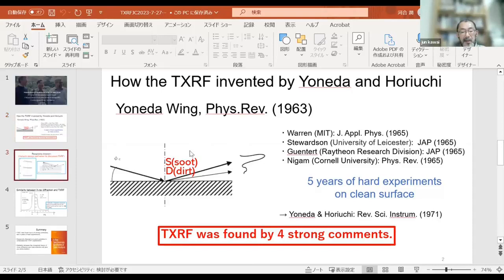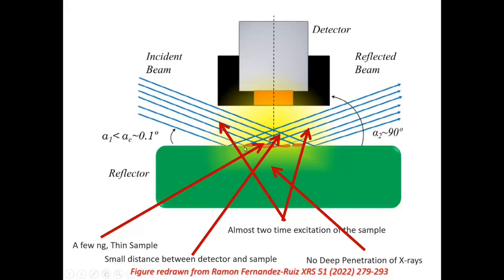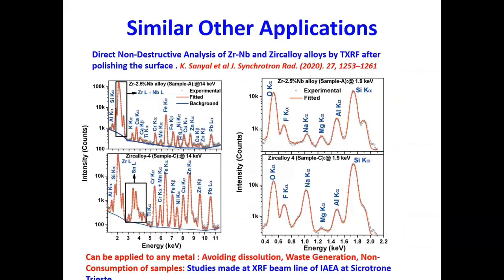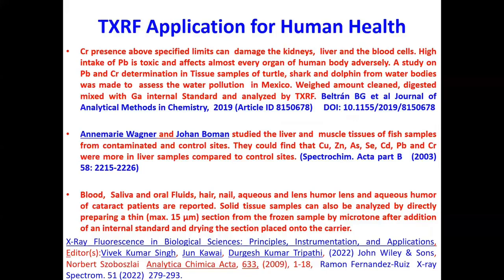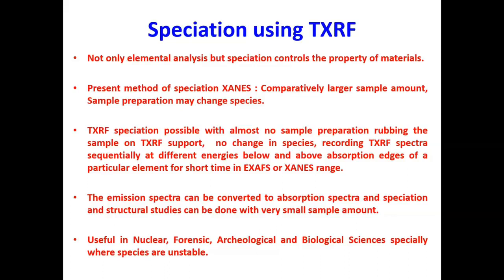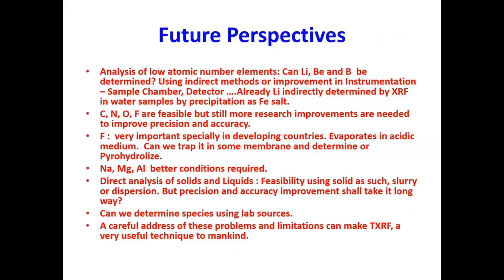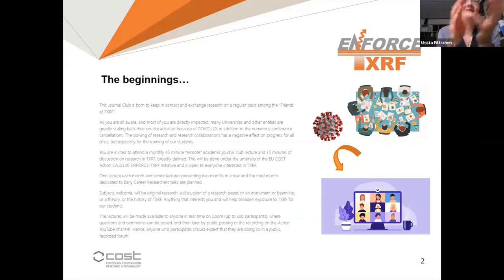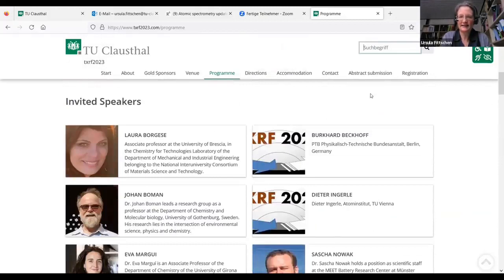16th Final TXRF Journal Club Talk: Kawai and Misra, July, 2023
“Reciprocity theorem in X-ray reflection and how the TXRF began” by Prof. Dr. Jun Kawai and "TXRF Analysis: Advantages, Applications, Limitations and Future Perspective” by  Prof. Dr. Nand Lal Mishra.

Video may not be used without permission. To enter a request for permission to use, contact Dr. Jun Kawai  or Dr. Nand Lal Mishra .